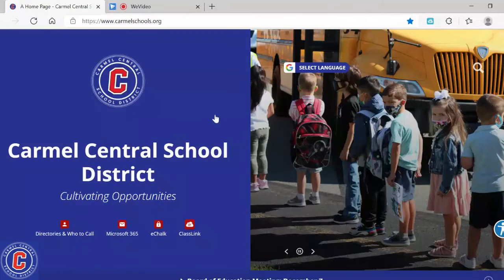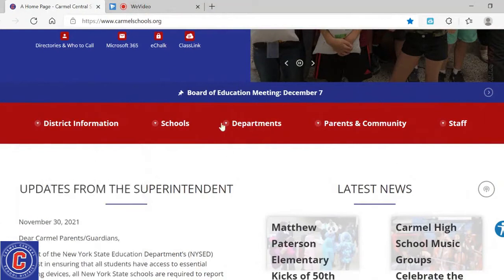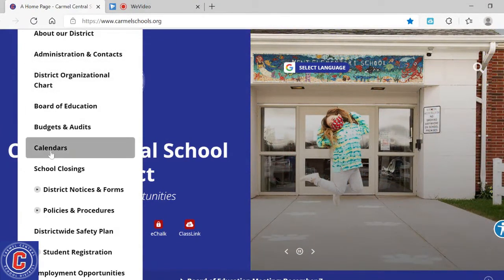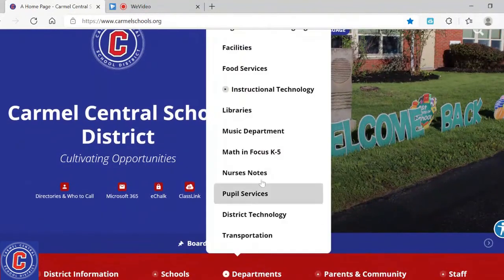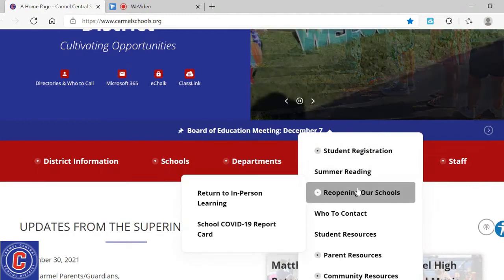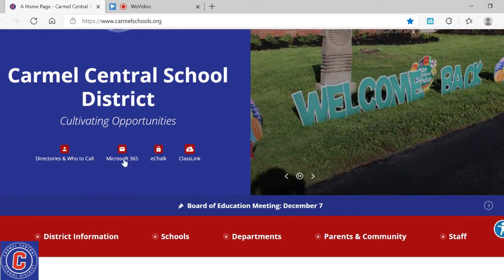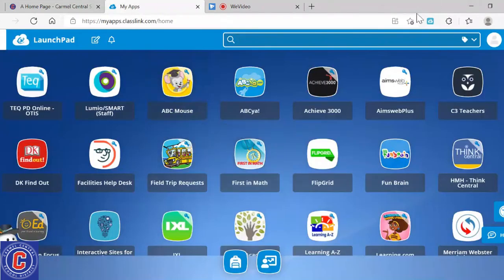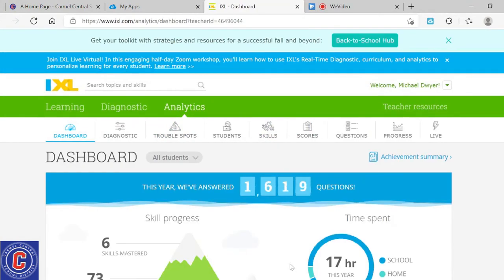CCSD Homepage & ClassLINK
A tutorial video for elementary students on the different resources available on the CCSD website and how to access ClassLink.